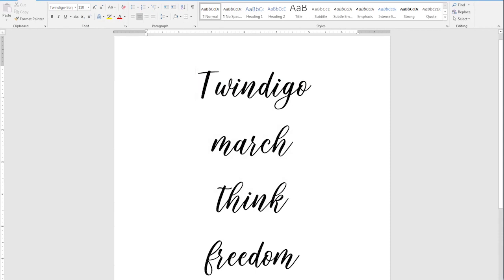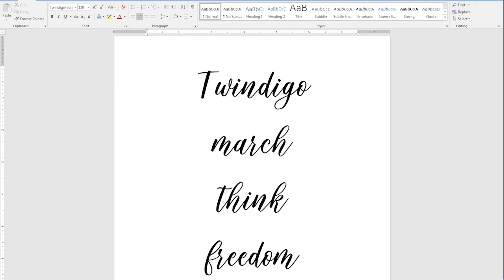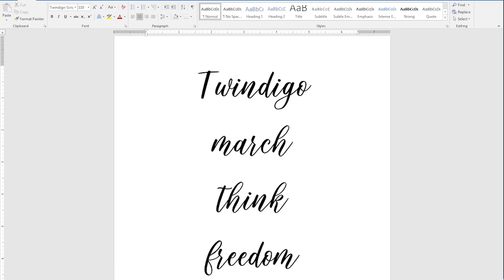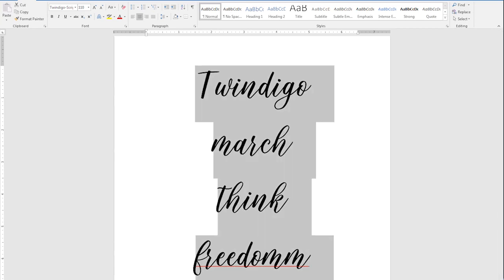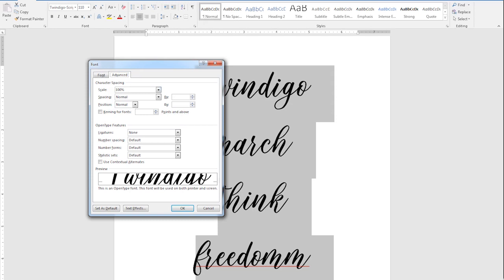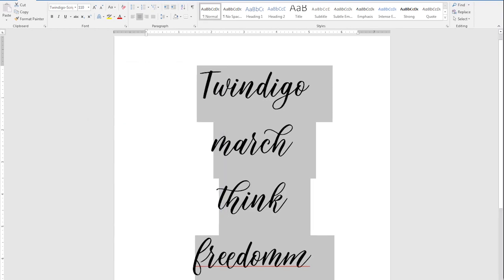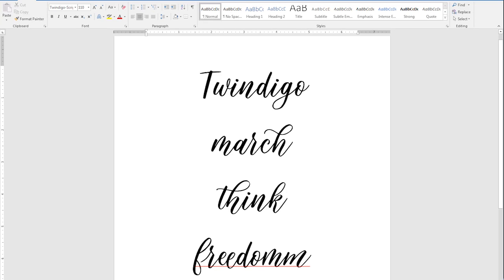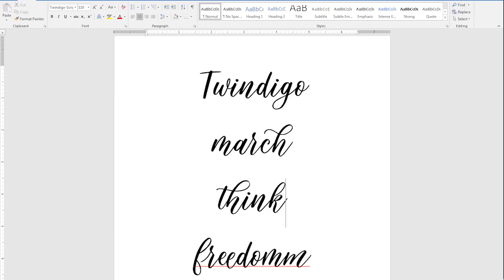How to use OpenType Fonts in Microsoft Word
Tutorial on how to use OpenType Fonts in Microsoft Word.

Happy Lettering,
-Jillian & Jordan